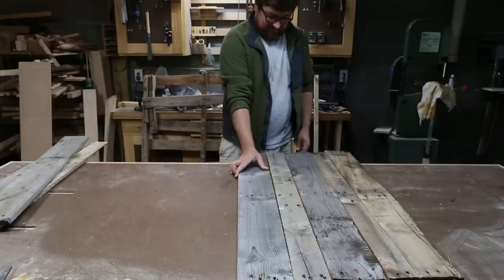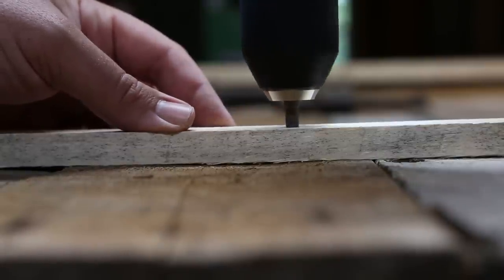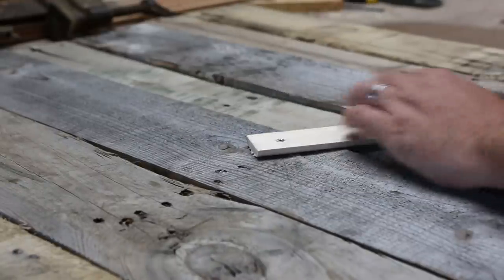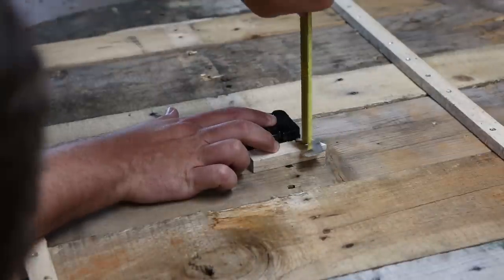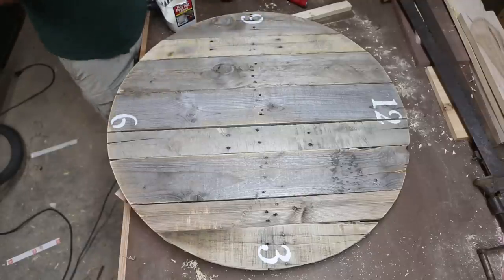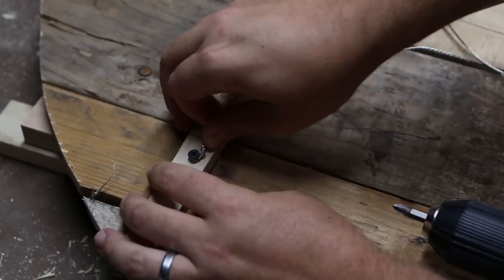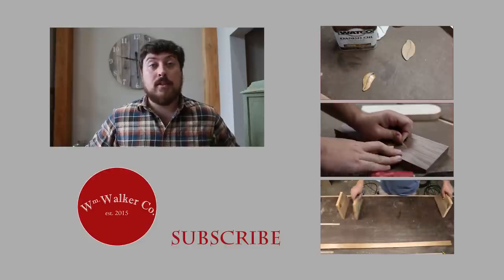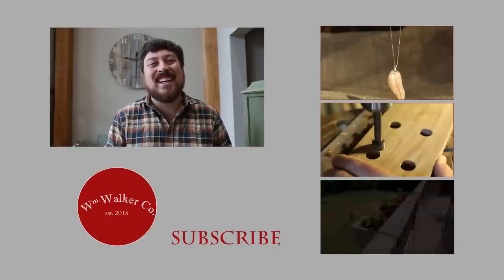How to make a giant rustic wall clock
I show you how to make a really large rustic wall clock from reclaimed pallet wood and a clock movement found on amazon.  This project requires a Pallet, a hammer, a jig saw, a drill, some solid stain or paint, a clock movement, some clock hands, and some picture hanging wire.